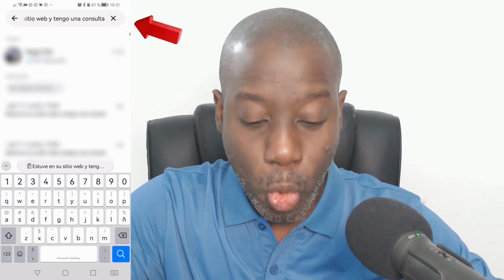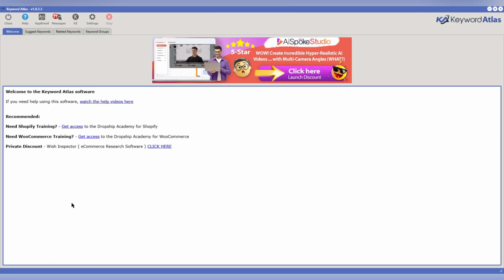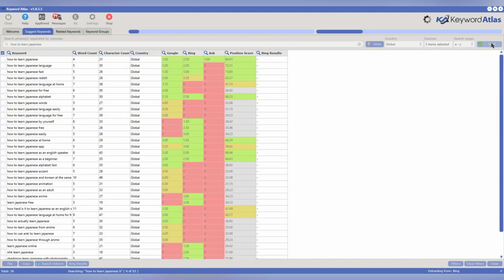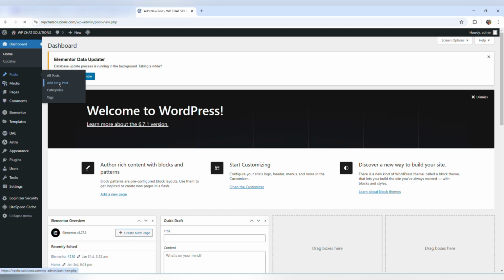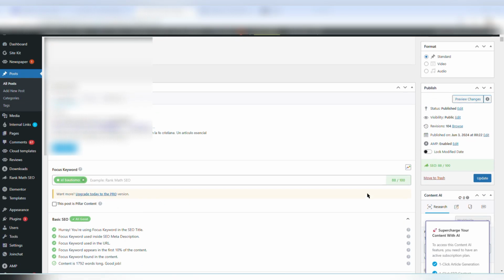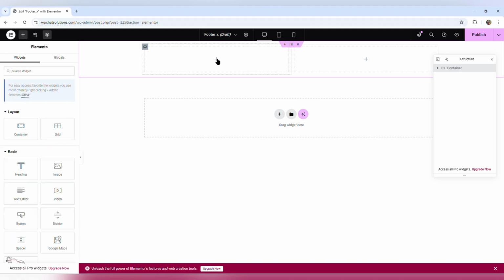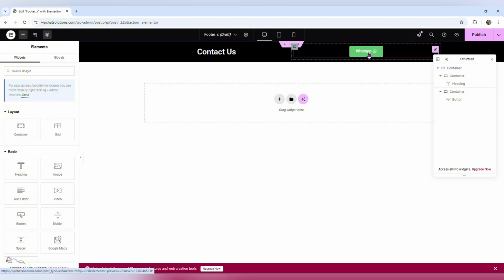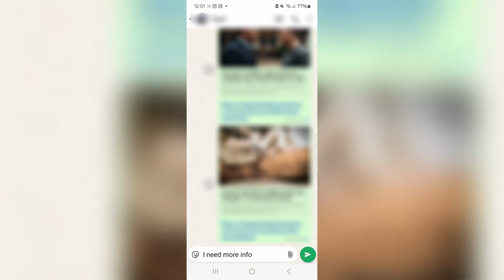How to add WhatsApp chat to an existing WordPress website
Do you want to add a WhatsApp chat button to your WordPress website without installing any plugins? In this video, I’ll show you how to do it quickly and easily using just a simple link. This method is perfect for anyone who wants to integrate WhatsApp into their site without dealing with complicated plugin setups or slowing down their website.

Whether you run an online store, a blog, or a business website, having a WhatsApp button allows your visitors to contact you directly with just one click. This can help improve communication, boost customer engagement, and even increase sales.

In this tutorial, I’ll guide you step by step through the process of creating a WhatsApp link and adding it as a button to your WordPress site. We’ll cover how to customize the button’s appearance to match your website’s style and ensure it works smoothly on both desktop and mobile devices.

By the end of this video, you’ll have a fully functional WhatsApp chat button on your WordPress site, ready to connect you with your visitors instantly.